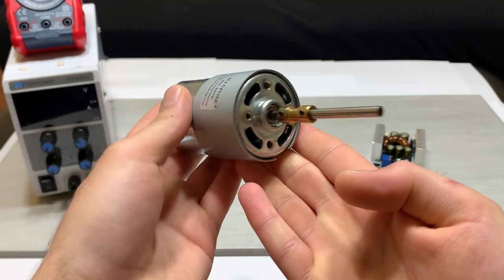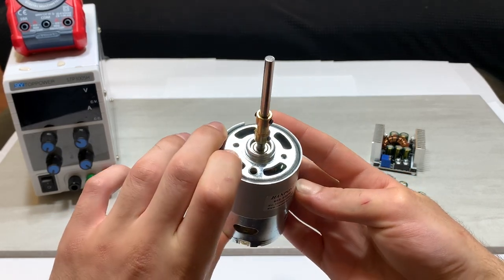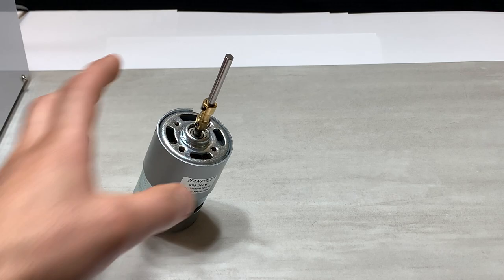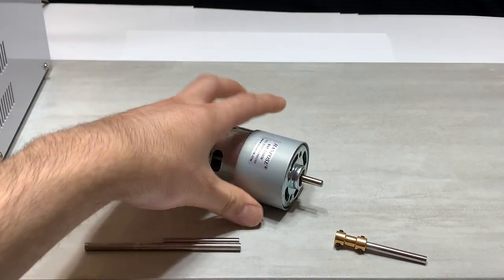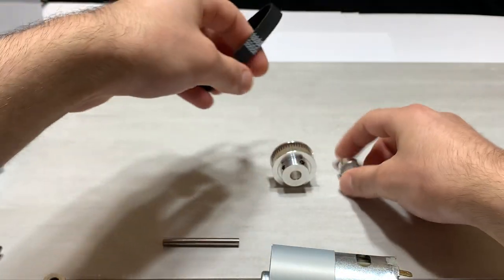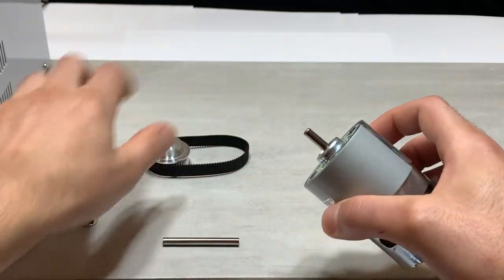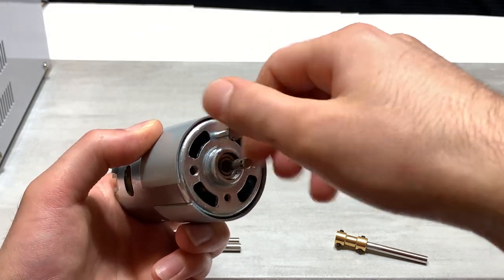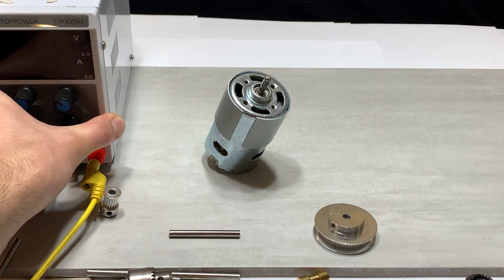This 200W DC Motor is INSANE!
The motor in this video is called the 895 DC Motor, it's a 200W, 12-24V brushed DC motor capable of producing up to 10kg of force according to the data sheet.